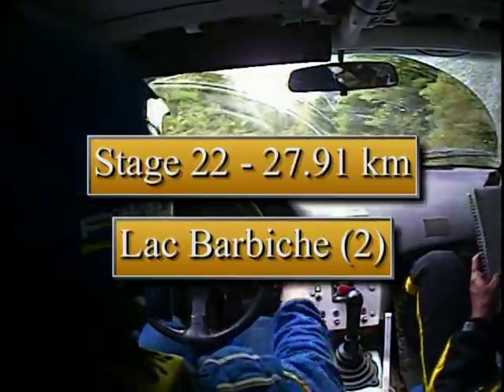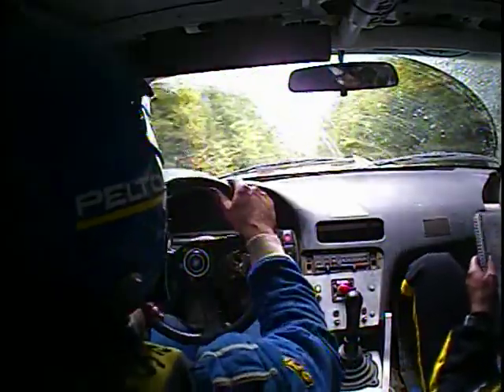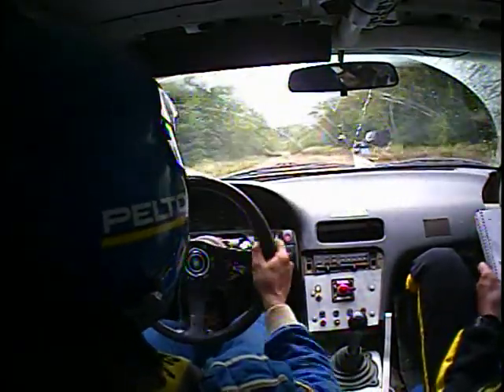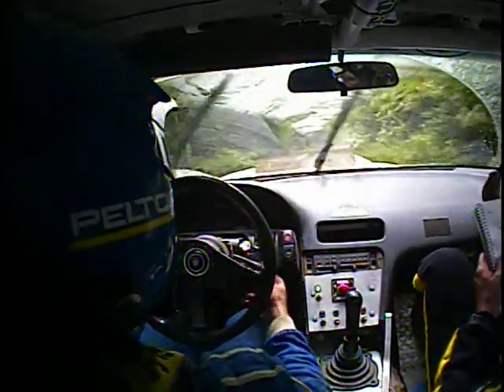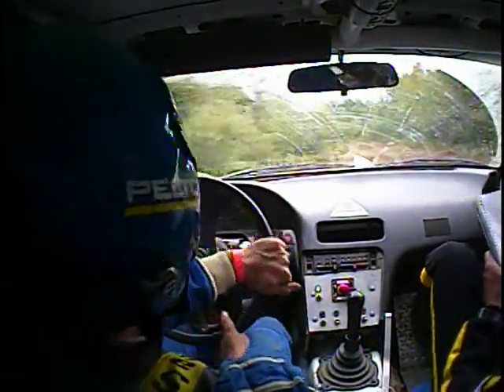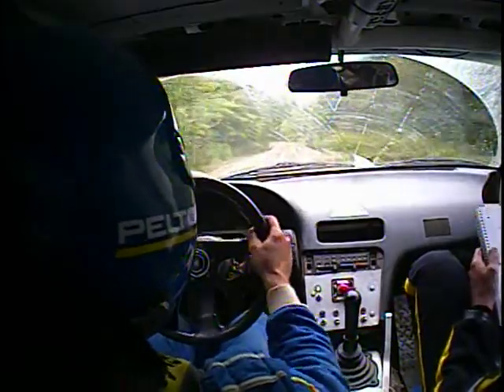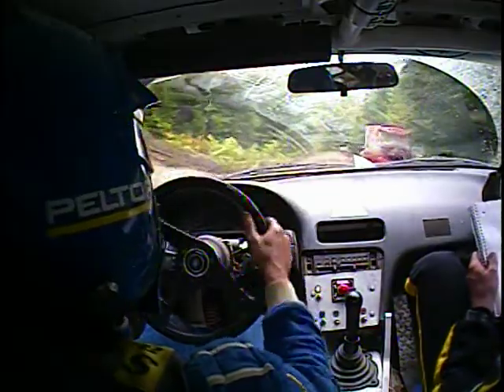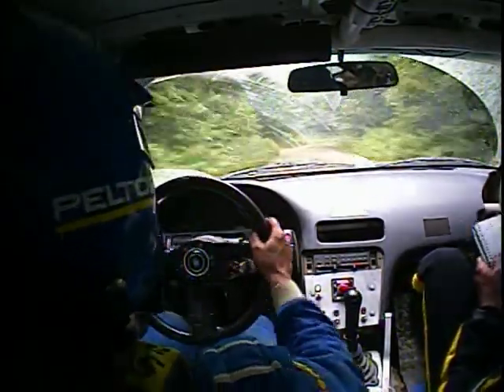Rallye Defi 2008 - EC20 Lac Barbiche 2 - Part 2of3